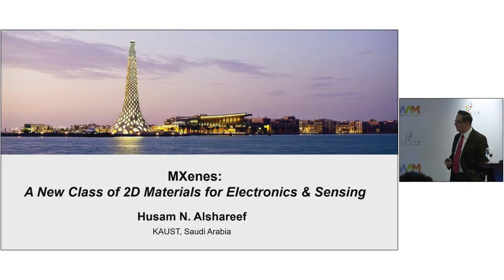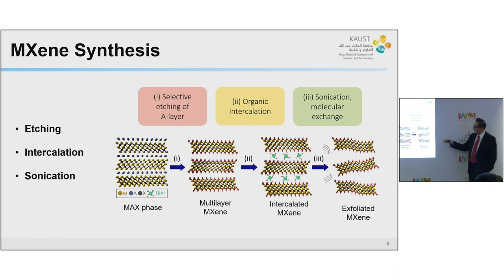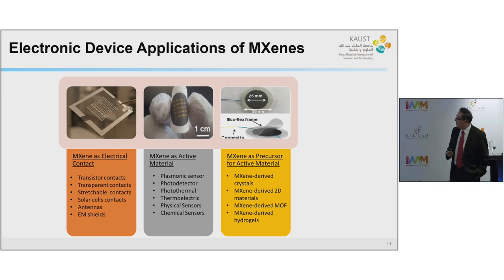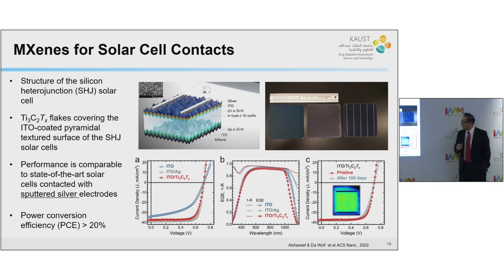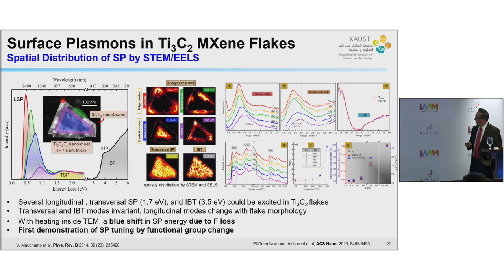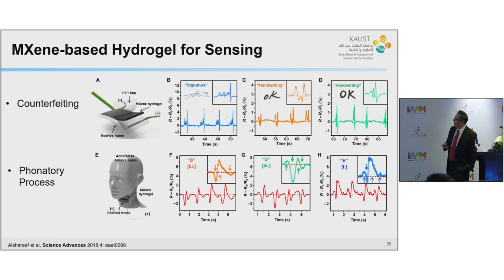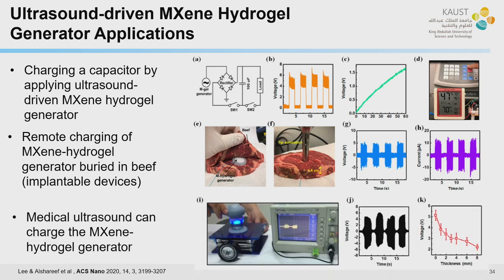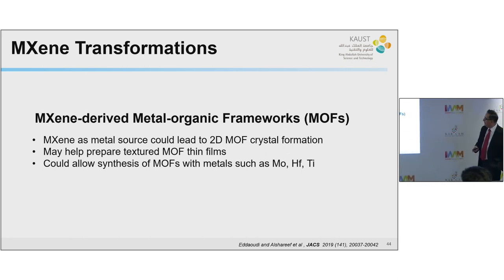Husam Alshareef on MXenes: A New Class of Two-Dimensional Materials & their Emerging Applications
MXenes: A New Class of Two-Dimensional Materials
and their Emerging Applications

This talk will focus on the device applications of MXenes and MXene-derived functional materials.  Our group has been developing MXenes and device concepts that capitalize on the rich their and promising properties. These include using MXenes as contacts, active materials, and precursors to prepare various types of synthetic 2D functional materials.

For example, the excellent electrical conductivity of MXenes makes them good candidates as contact materials electronics (printed, wearable, and stretchable electronics) both as local and global contacts. We have demonstrated that MXenes are promising as electrical contacts in thin-film electronics, quantum dot electronics, CMOS devices, and solar cells. Further, due to the high carrier concentration of MXenes, they exhibit plasmonic properties which we used to develop broad-band plasmonic photodetectors working in the visible range. Capitalizing on the abundant surface charges of MXenes, we have developed conducting MXene-polymer hydrogels with unique (skin-like) sensing capabilities that outperform existing hydrogel sensors. These hydrogels could detect magnitude and signs of stress, speed, facial expression, touch, and sound.  The hydrogel could also harvest energy from ultrasound, which can be stored or coupled to power other devices making them potentially useful for implanted powered sources. Finally, we have developed a new direction in MXene transformations, where the 2D nature of MXenes is leveraged to make high-performance functional materials.  For example, highly-textured ferroelectric crystals, piezoelectric crystals, and piezoluminescent crystals were fabricated.  Besides, 2D metal-organic frameworks and their thin films were made using MXene as a metal source resulting in highly-texture MOF thin films at the wafer scale.  These MXene-derived functional materials are shown to be useful for many promising applications.